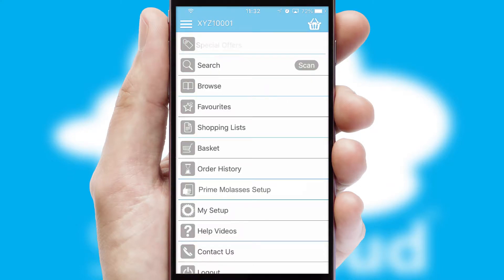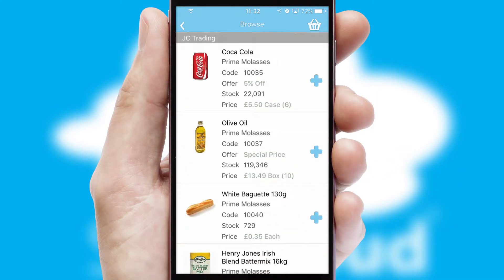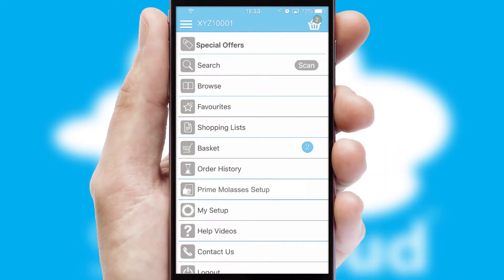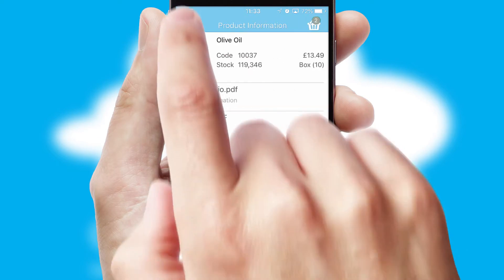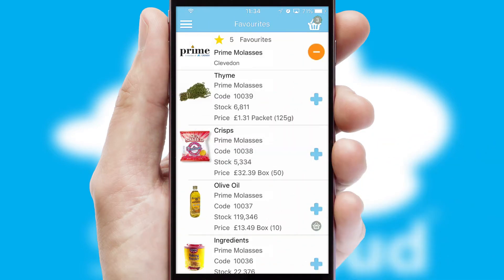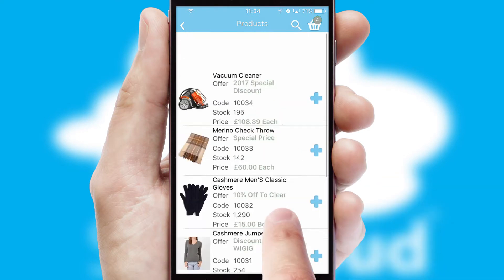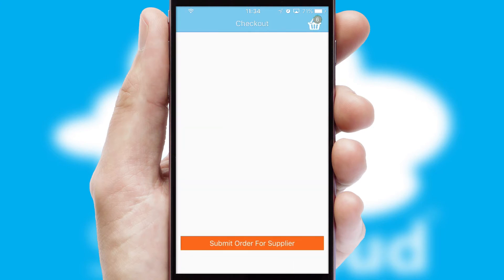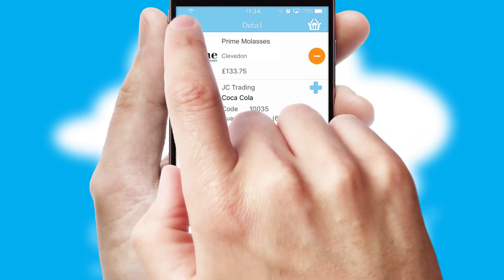Prime Molasses - Mobile App Preview - PRI050W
This is a preview of what a mobile ordering app designed for Prime Molasses and powered by SwiftCloud could look like. This video has been prepared specifically for the team at Prime Molasses and not for general marketing purposes.